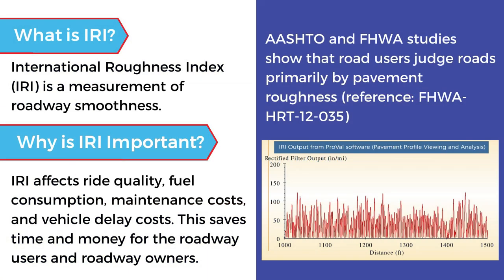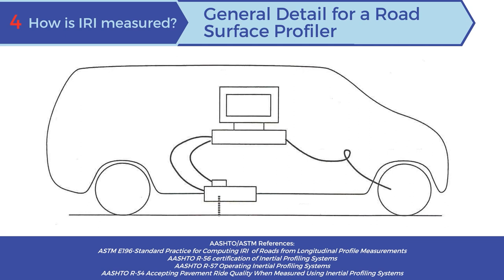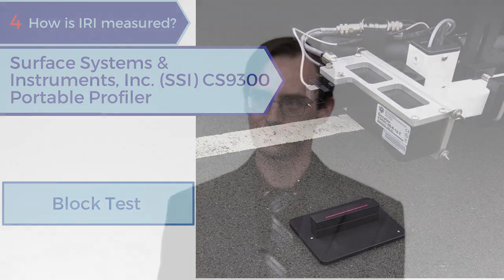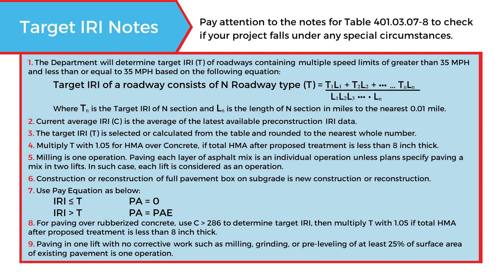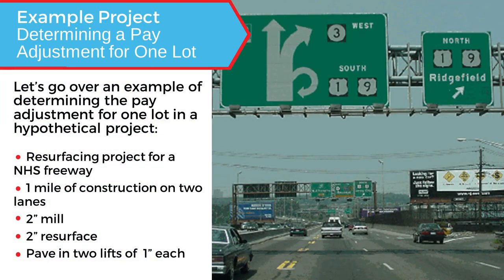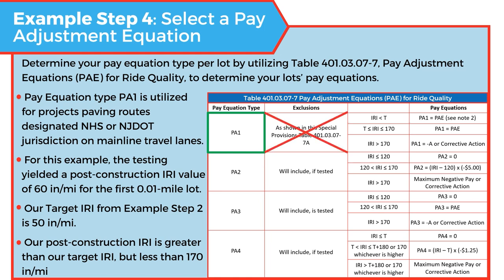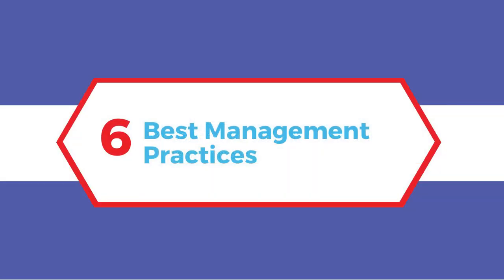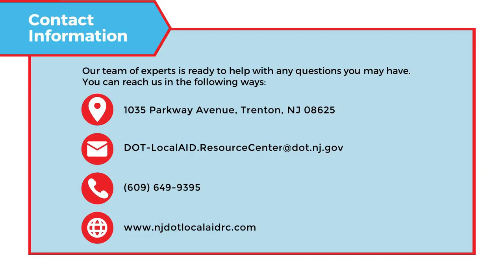International Roughness Index (IRI) Specifications for State Aid Programs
00:00:43 What is IRI? Why is IRI important?
00:02:24 Why are we required to measure IEI?
00:02:46 Where is IRI required?
00:03:39 How is IRI measured?
00:07:43 How to calculate ITI pay adjustments
00:18:30 Best management practices
00:20:54 Conclusion